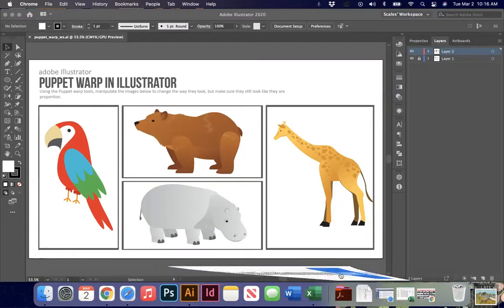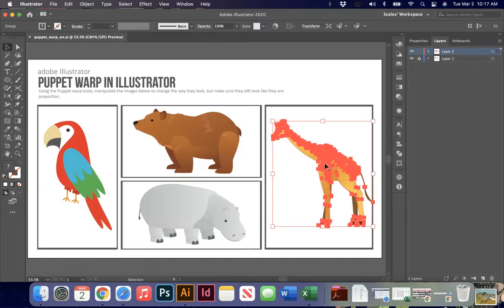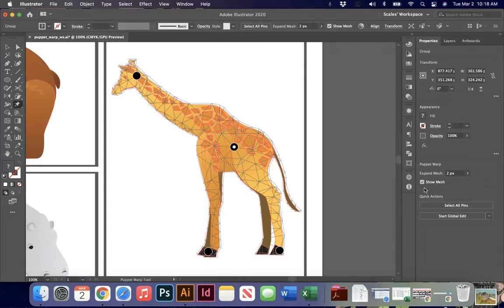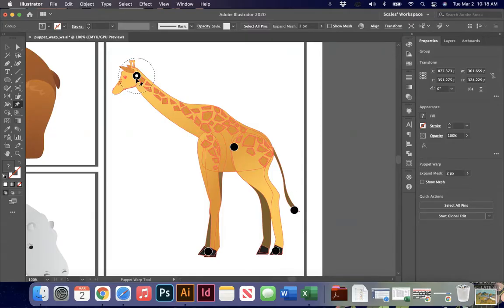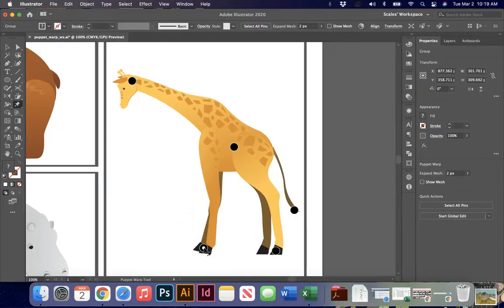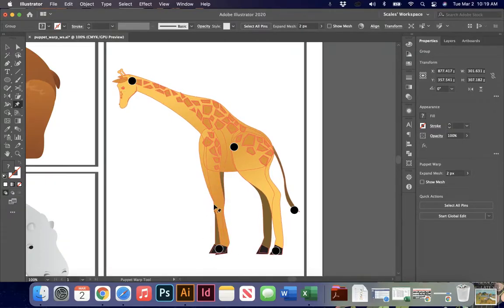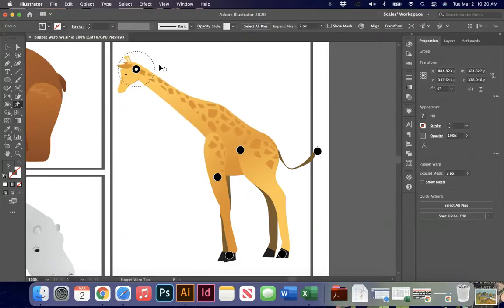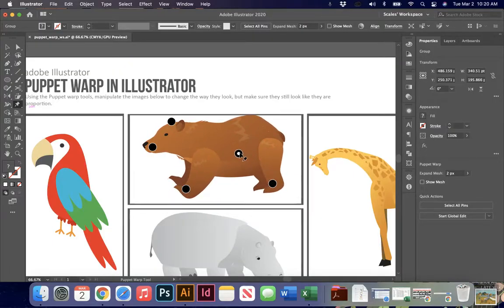Puppet Warp Illustrator